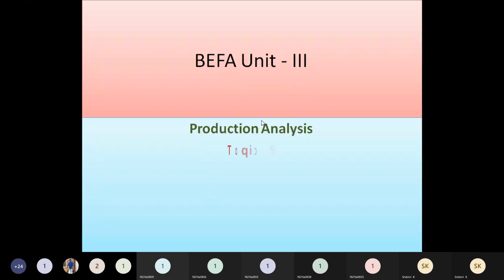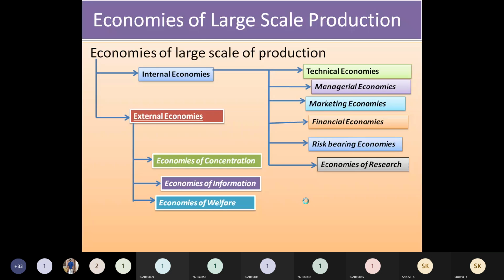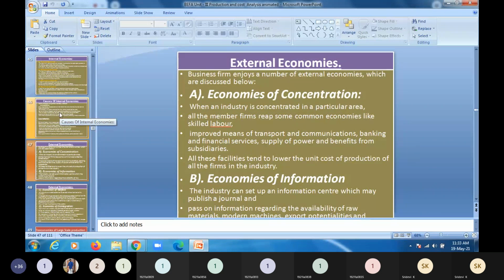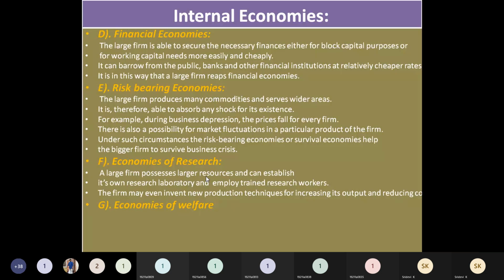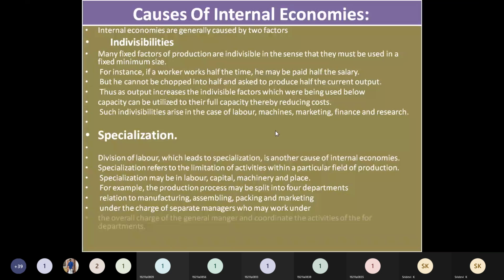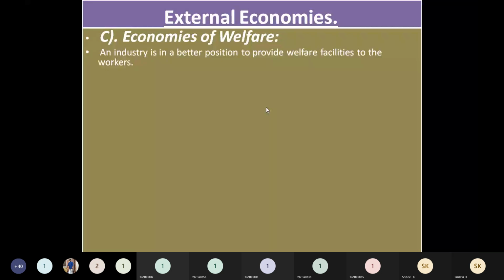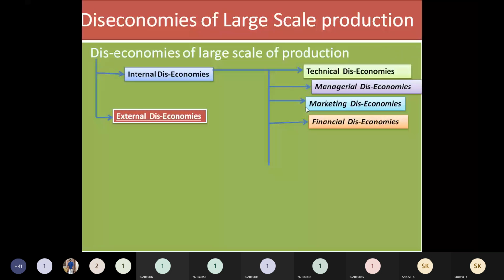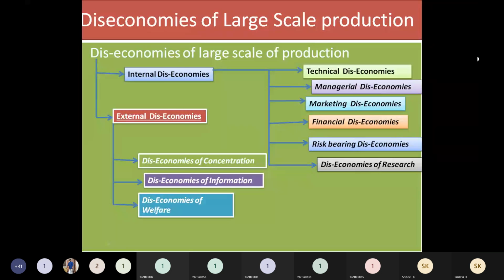Economies and diseconomies with examples